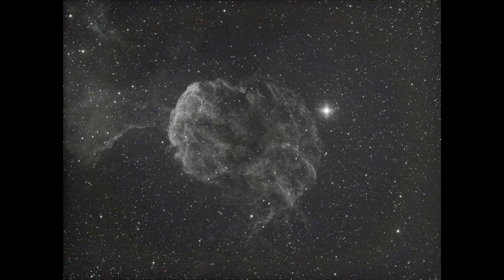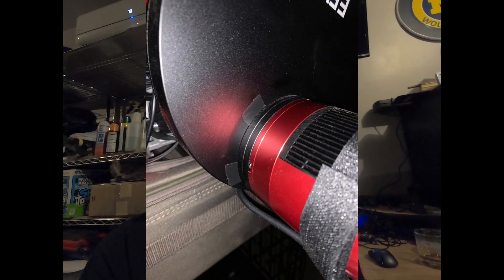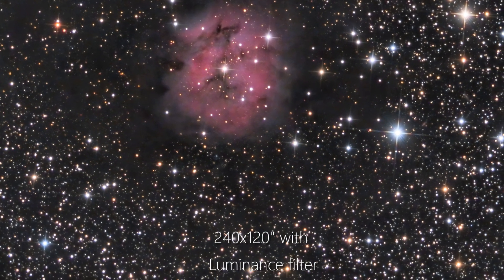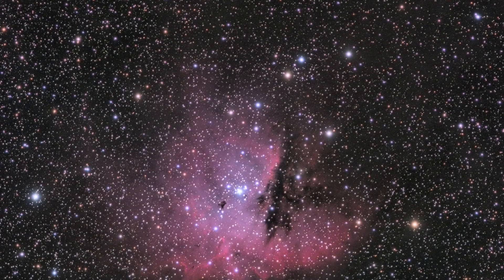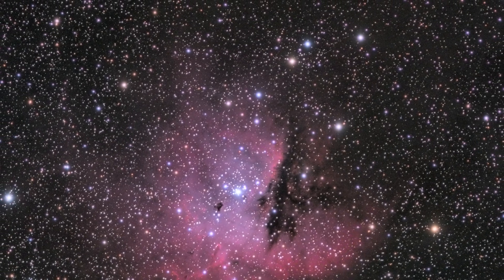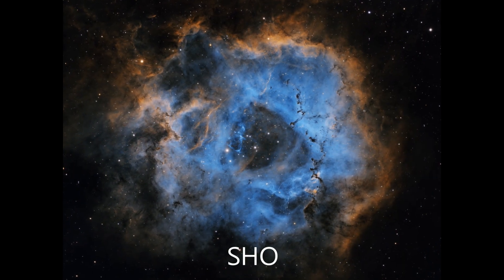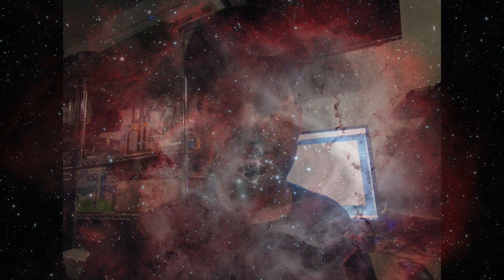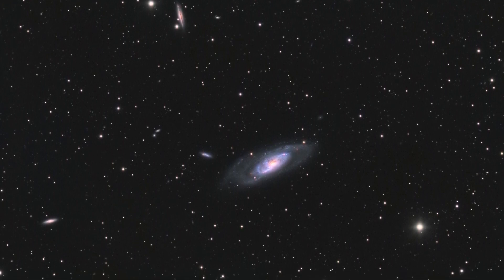Finally switched to mono! Asi1600mm Pro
Hey guys. Sorry its been so long since Ive posted a video. We moved back in September and we were busy for awhile. Not to mention the clouds rolled in and never really left until this spring. I had ordered this camera and filters at the beginning of 2020 and I didn't end up getting everything until September 2020. This video shows one of the issues I had with the new setup and all of the images I have taken since September. I really hope you guys enjoy these images as much as I do. I can say that i'm so glad I made the jump to mono. Keep an eye out for more videos coming in the near future with this setup!